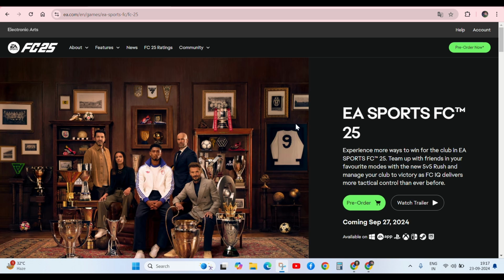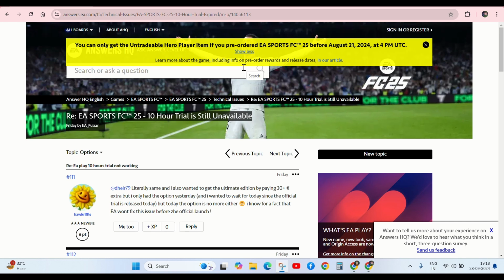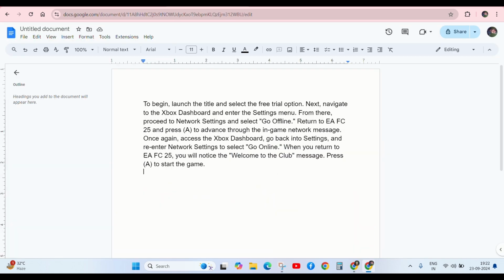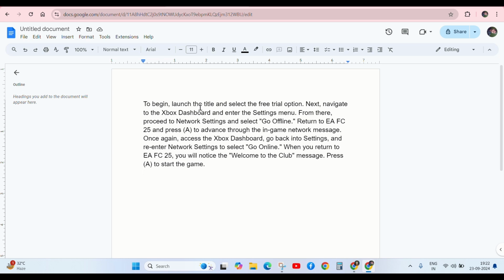How to fix FC 25 trial not working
In this video i was trying to fix fc 25 trial not working.